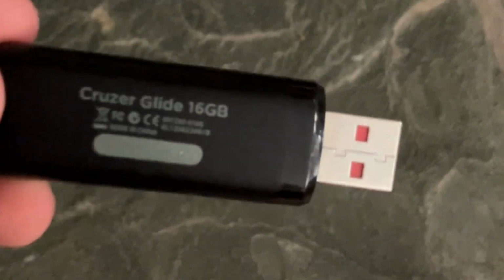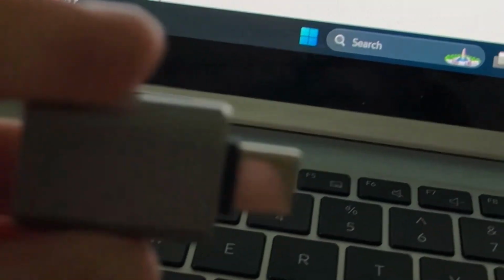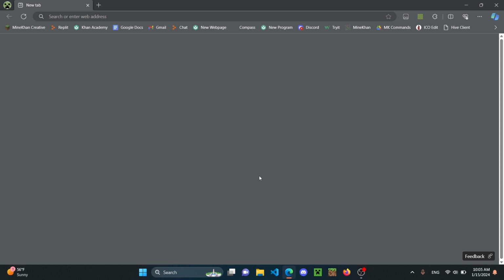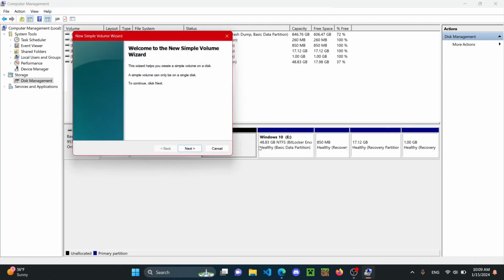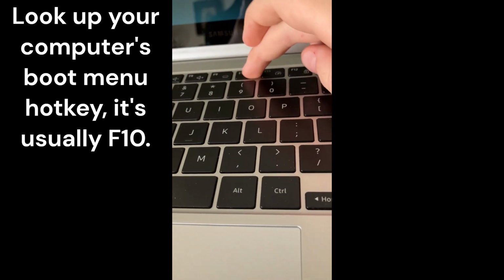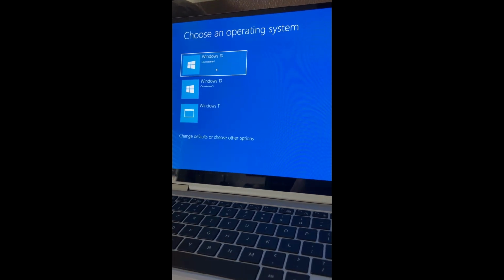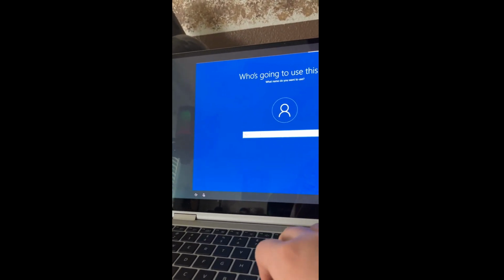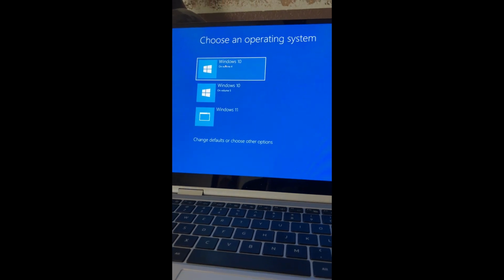How to Install Windows 10 With a USB Drive with Dual Boot! (Windows 10/11)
This video was pretty hard to make, but it was also really fun to make.